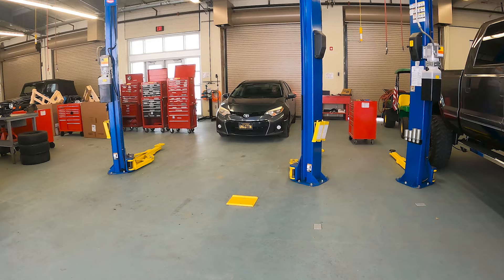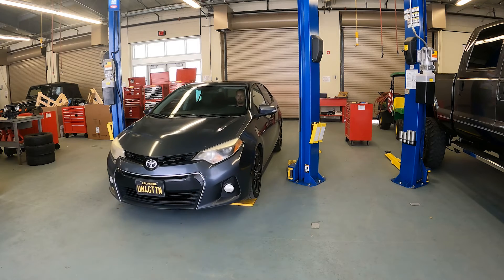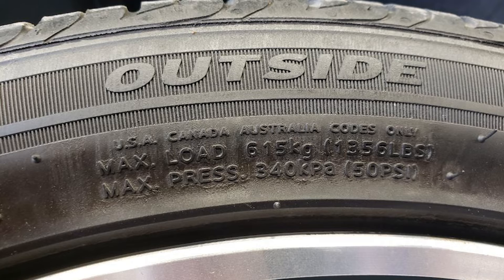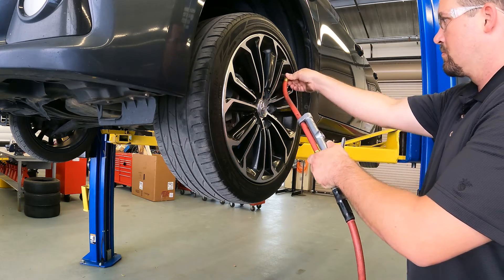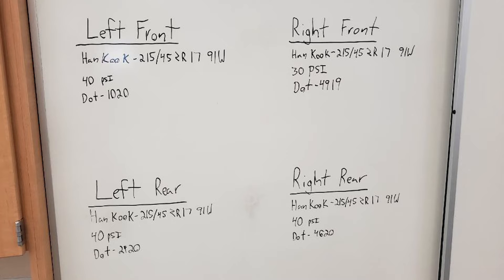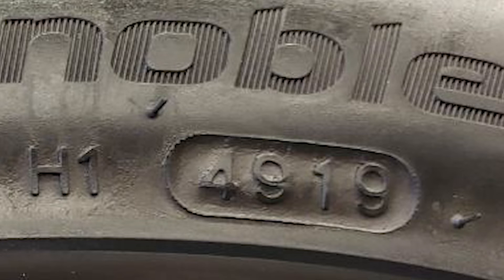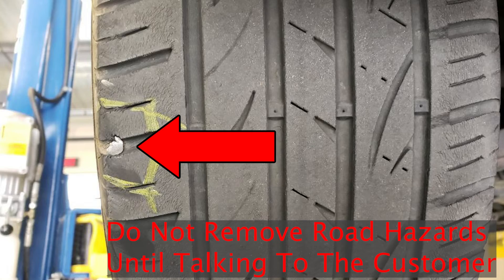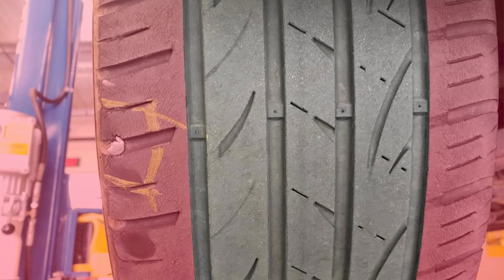How to Perform a Tire Inspection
In this video we will be learning how to perform a complete tire inspection. We will be reviewing best practices on checking tire pressure, tread depth, and condition of tires including year of manufacture.

Maintenance and Light Repair ASE Education Foundation Standards

IV. SUSPENSION AND STEERING
D. Wheels and Tires
Inspect tire condition; identify tire wear patterns; check for correct size and
application (load and speed ratings) and adjust air pressure; determine
necessary action.

Due to factors beyond the control of Unforgotten Tech, it cannot guarantee against unauthorized modifications of this information, or improper use of this information.  Unforgotten Tech assumes no liability for property damage or injury incurred as a result of any of the information contained in this video. Unforgotten Tech recommends safe practices when working with power tools, automotive lifts, lifting tools, jack stands, electrical equipment, blunt instruments, chemicals, lubricants, or any other tools or equipment seen or implied in this video.  Due to factors beyond the control of Unforgotten Tech, no information contained in this video shall create any express or implied warranty or guarantee of any particular result.  Any injury, damage or loss that may result from improper use of these tools, equipment, or the information contained in this video is the sole responsibility of the user and not Unforgotten Tech.